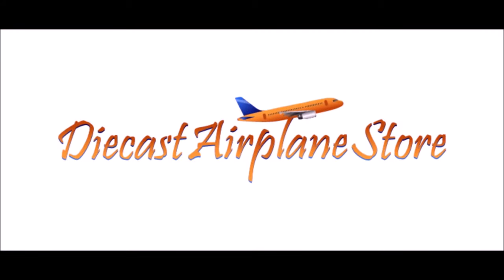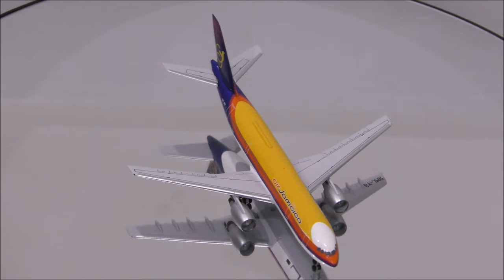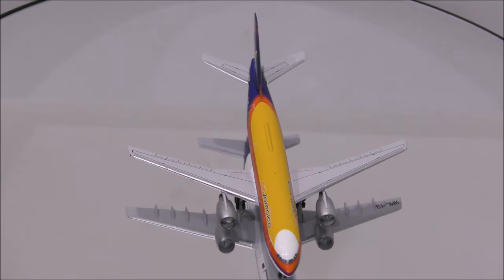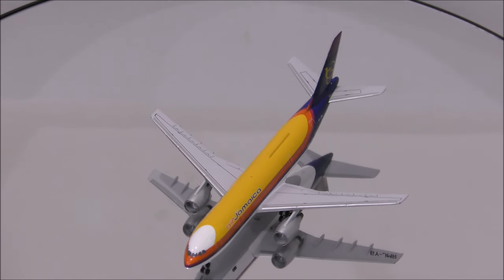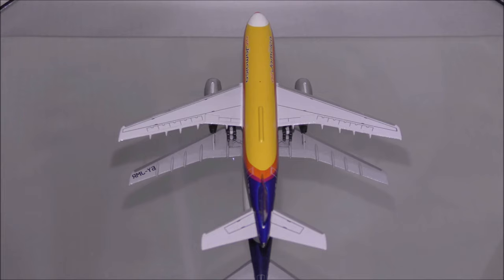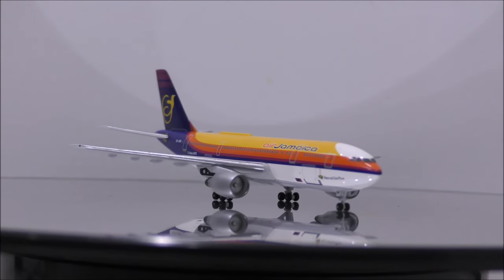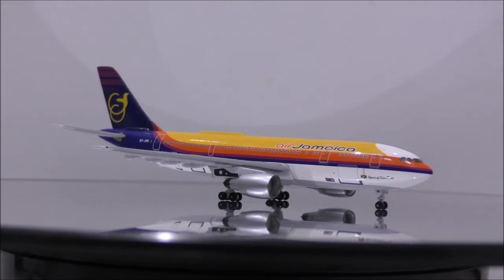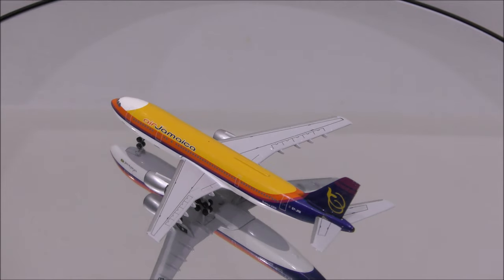air Jamaica's AIRBUS A300B4-203 1:400 Review by AEROCLASSICS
In this video, i will be reviewing air Jamaica's AIRBUS A300B4-203 made by AEROCLASSICS.